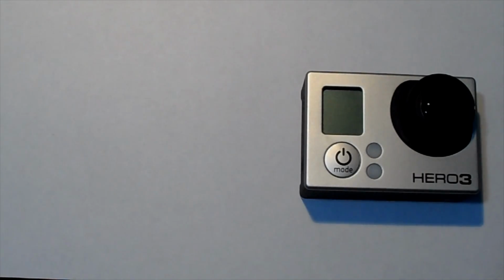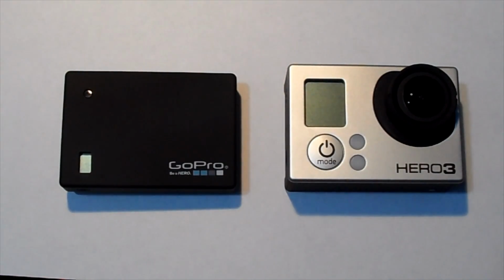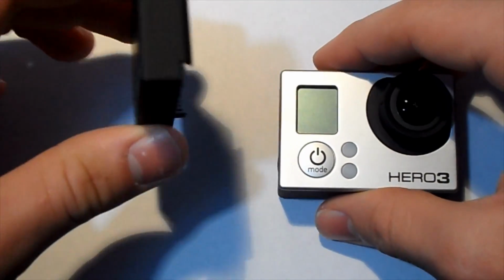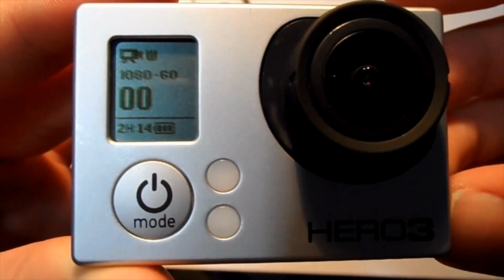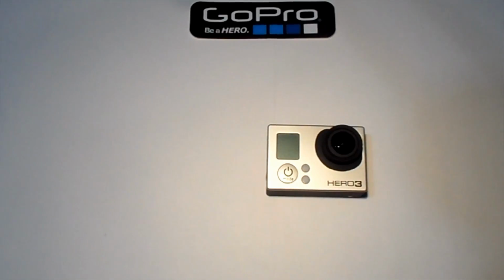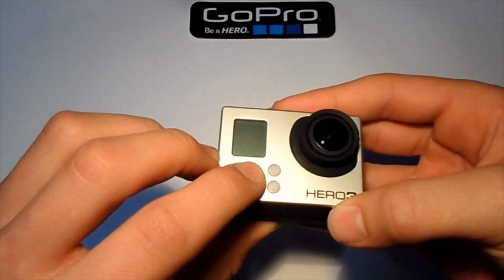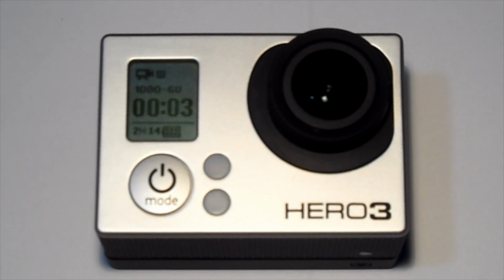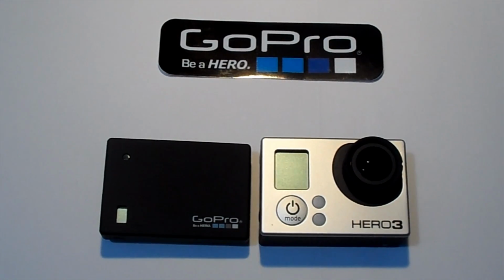Gopro Hero 3 Battery Bacpac Worth it?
Not sure if you want to dish out the cash for a battery bacpac for your hero 3? In this video I do a run time comparison without the bacpac and with the bacpac to help you make up your mind.
NOTE: Firmware updates have been released so you may get longer run times than I did in this video.
-Jared